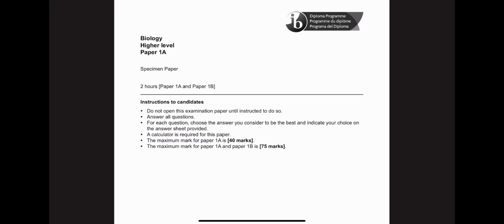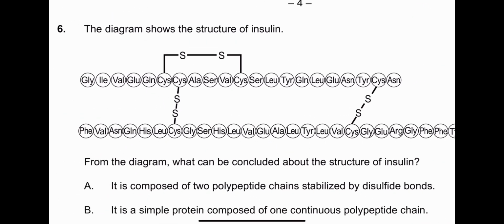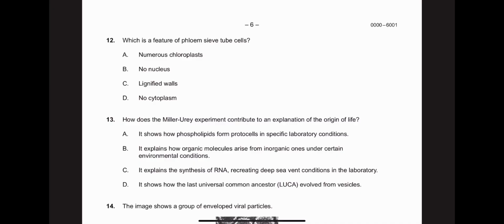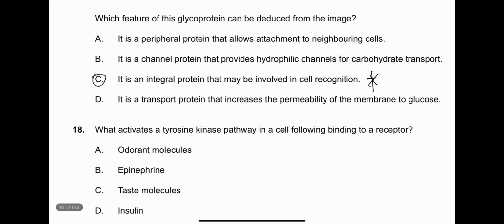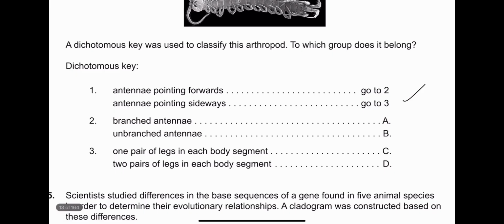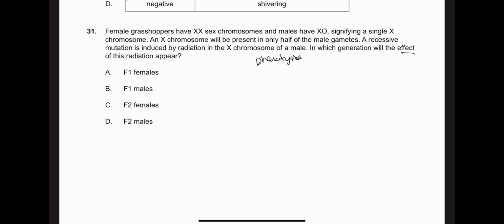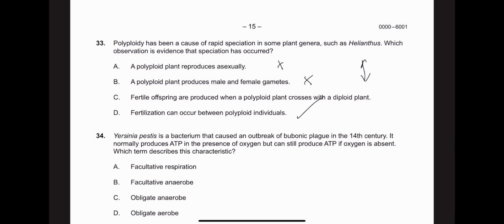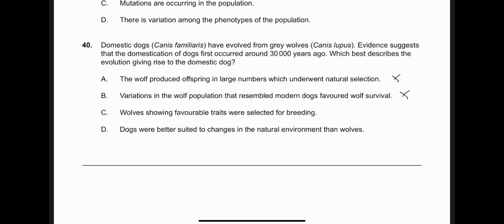IB Biology Specimen Paper 1A FULL WALKTHROUGH (New syllabus)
This is a complete and detailed guide for the specimen paper 1a. This paper is for the IB biology new syllabus.

Note:  I have verified all the answers I got for the paper with the mark scheme , and they are all correct